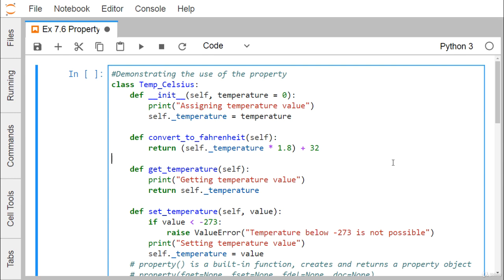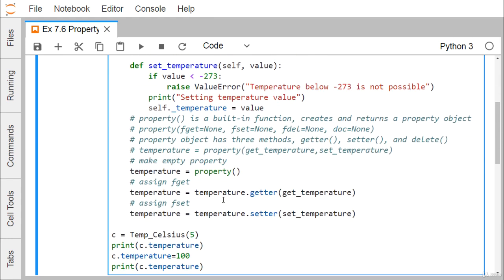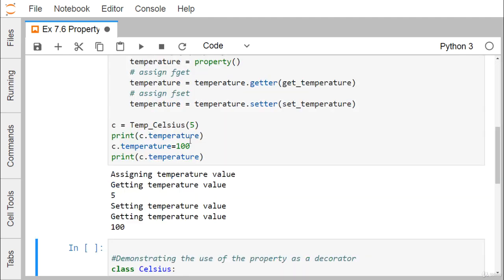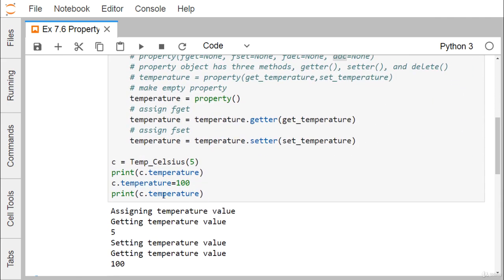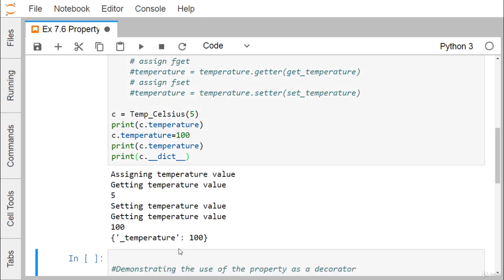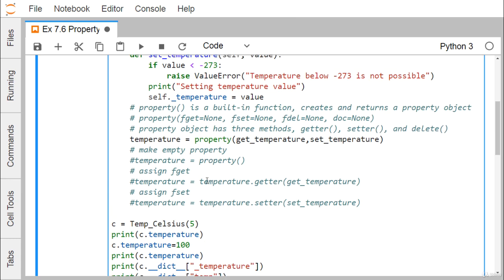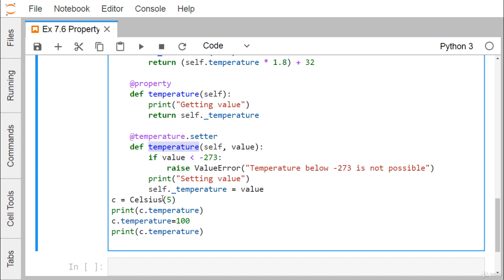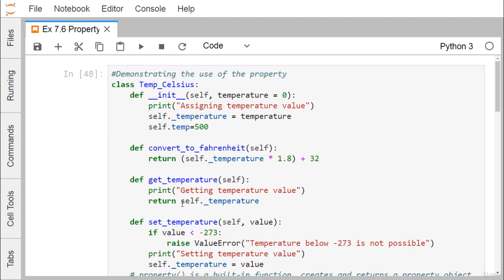47 Tutorial 48 Python